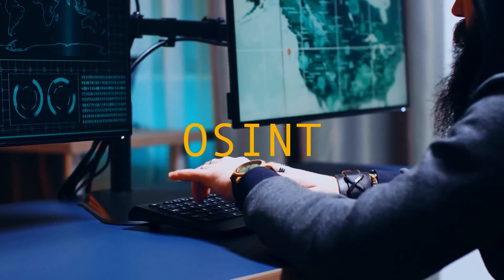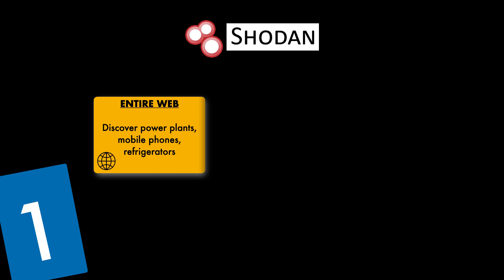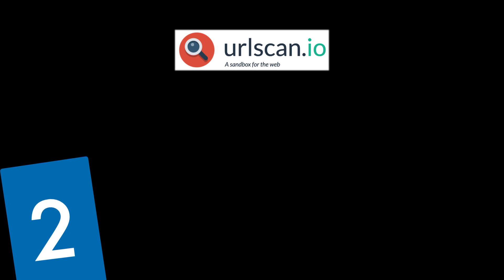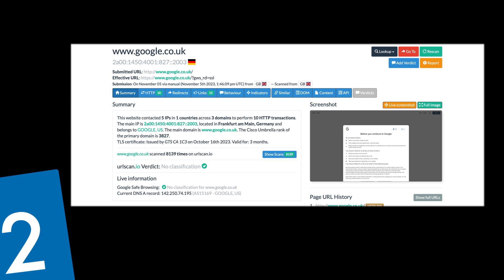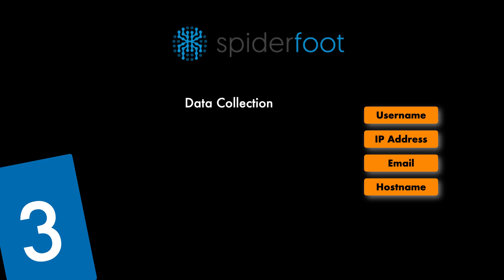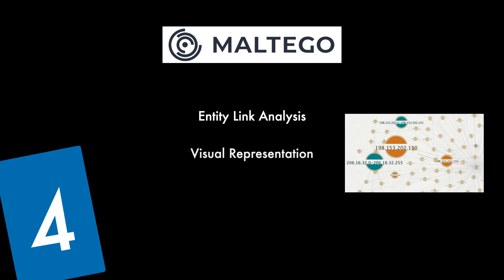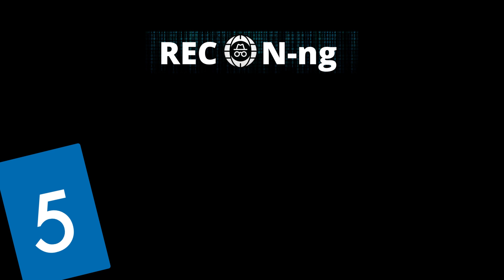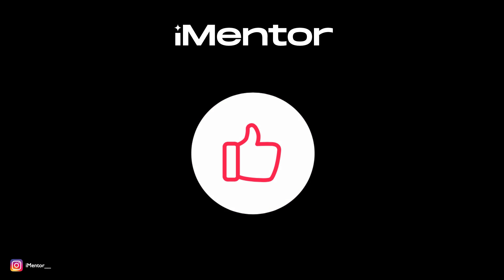Top OSINT Tools in 2025 | Are These Too Creepy?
These are the best FREE OSINT Tools I use on a daily basis during my investigations!

00:00 Intro
01:43 Shodan
03:53 URL Scan
06:11 SpiderFoot
08:21 Maltego
10:17 Recon-ng
11:54 Conclusion

Key terms:
Cyber security,
Most in demand jobs,
Is cyber security in demand,
OSINT,
Open source,
Open source intelligence,
Maltego,
Shodan,
Url scan,
Recon-ng,
Spider foot,
Virus total,